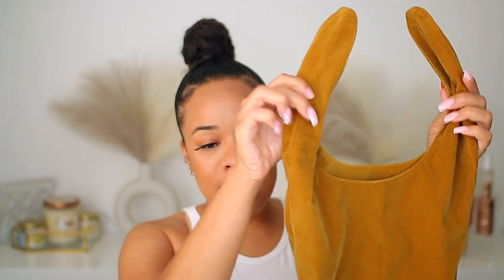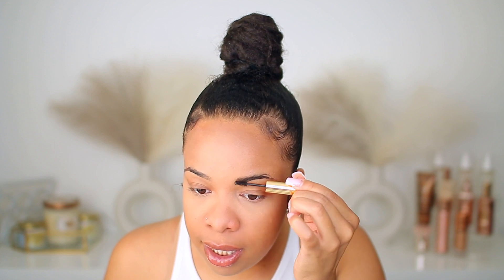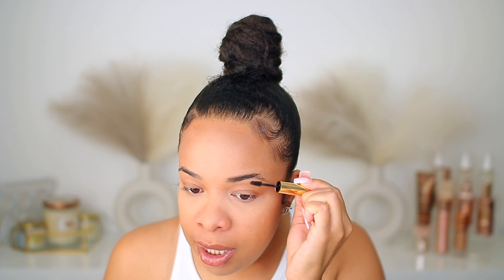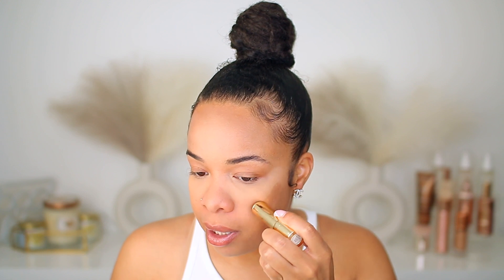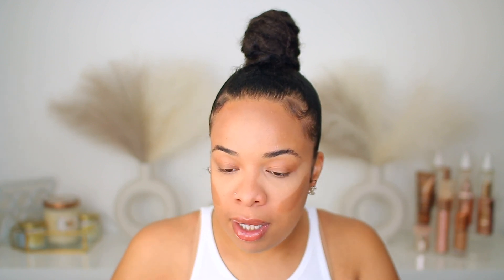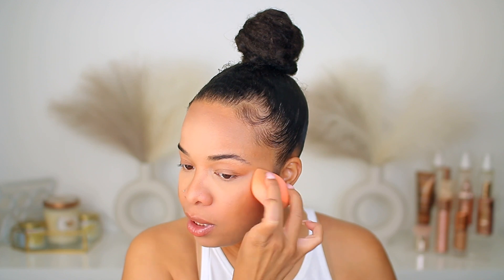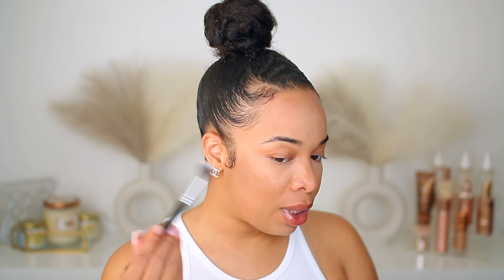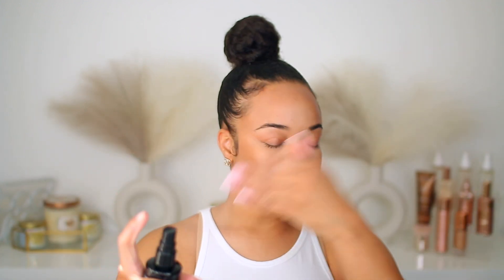MERIT BEAUTY BRONZE BALM SHEER SCULPTING BRONZER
Shop Merit 👇🏼
Shades I’m wearing:
Bronze Balm in Seine
Volumizing Brow in Soft Black

𝑴𝑬𝑵𝑻𝑰𝑶𝑵𝑺
Dior Backstage Face & Body - 4 Warm
Colourpop Concealer
Fenty Gloss Bomb “Fenty Glow”
Laura Mercier Translucent Powder

𝑭𝑶𝑼𝑵𝑫𝑨𝑻𝑰𝑶𝑵 𝑹𝑬𝑭𝑬𝑹𝑬𝑵𝑪𝑬𝑺
Charlotte Tilbury Hollywood Flawless Filter - 6 Dark Tan
Gorgio Armani Luminous Silk - 9
Huda Beauty FauxFilter - Brown Sugar 410G
L.A Colors Truly Matte - Cafe
L'ORÉAL True Match - Caramel Beige (W7)
Maybelline Fit Me Matte + Poreless - Classic Tan 335
NARS Natural Radiant Longwear - Tahoe
PUR 4-In-1 Love Your Selfie™ - TG7
Too Faced Born This Way - Warm Beige

𝑺𝑯𝑶𝑷𝑷𝑰𝑵𝑮
Earn cash back when you shop online!

𝑫𝑰𝑺𝑪𝑶𝑼𝑵𝑻𝑺
» DOSSIER: LALONNIE10